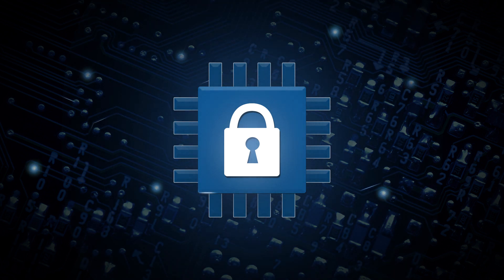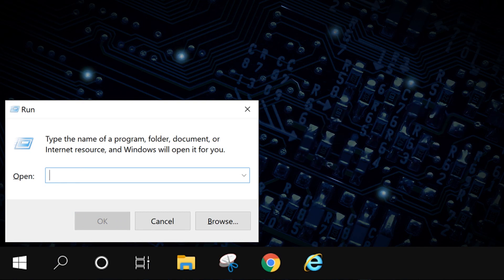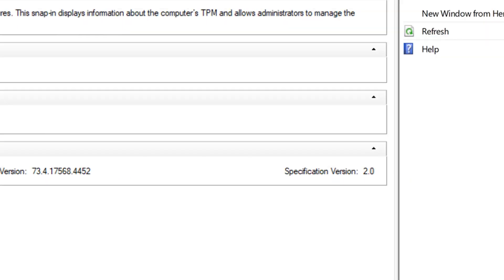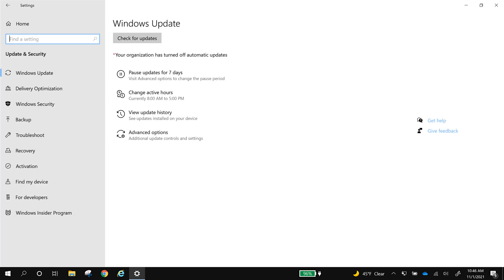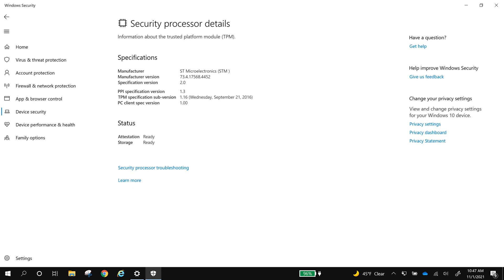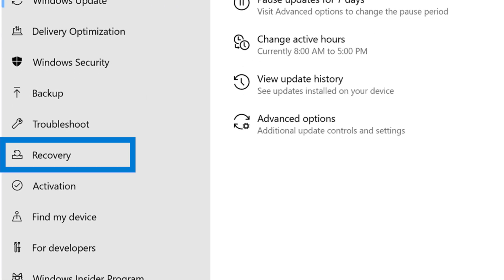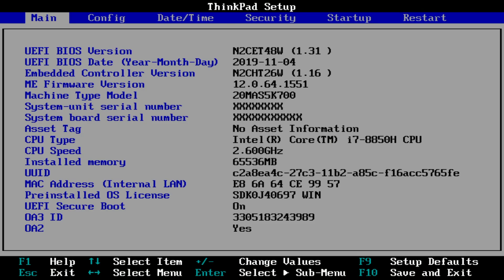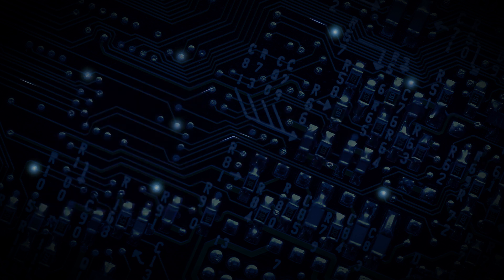Checking and Enabling TPM 2.0 | Lenovo PC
In this video we will show you how to check to see if you have a Trusted Platform Module 2.0 installed and enabled on your system.

**Note: Since 2018, all Lenovo PCs are manufactured with TPM 2.0 enabled by default.

What is TPM 2.0?

Microsoft offers a PC Health Check Tool to see if your system is Windows 11 compatible.